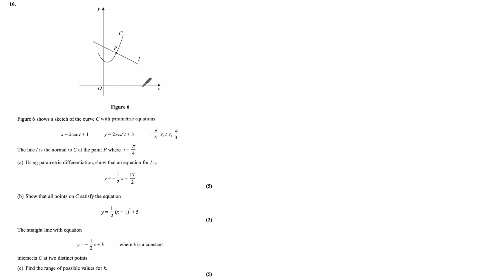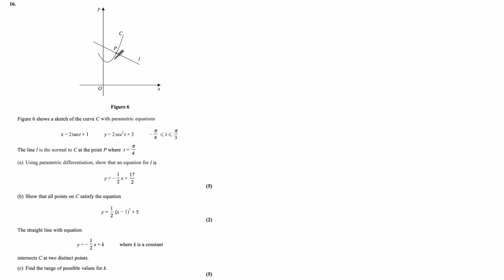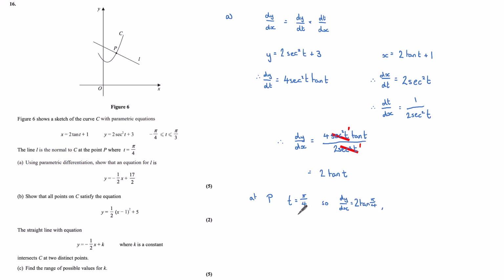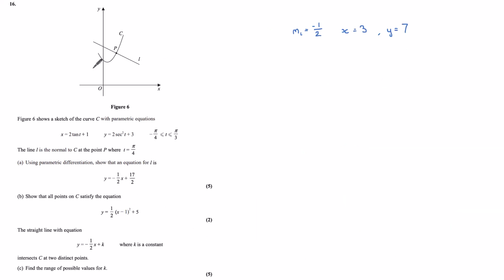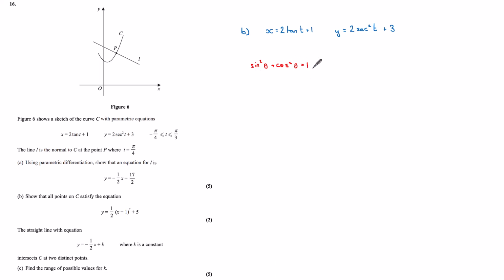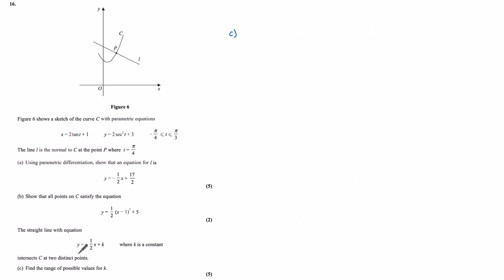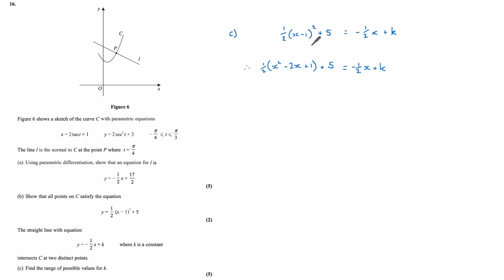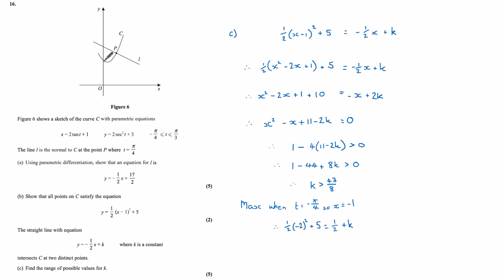A level Edexcel June 2022 Paper 2 Q16 - Parametric Equations | ExamSolutions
Learn how to differentiate using parametric equations